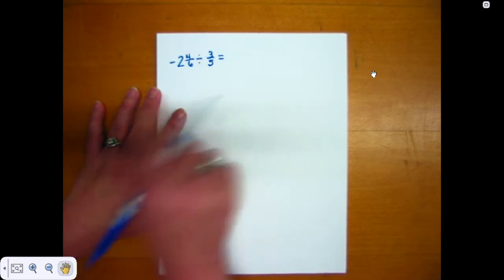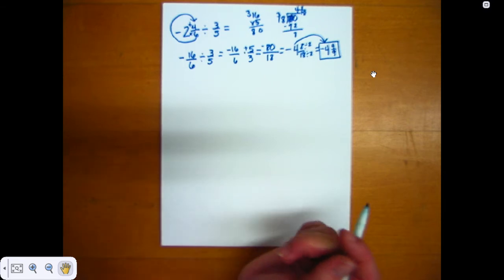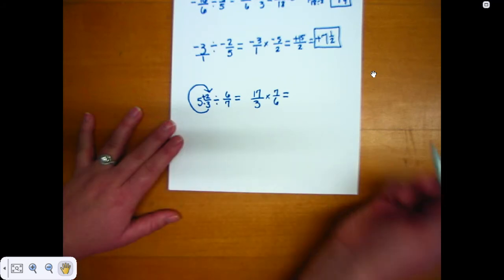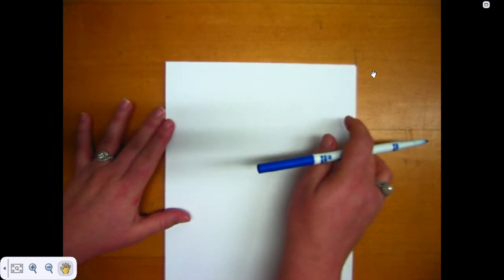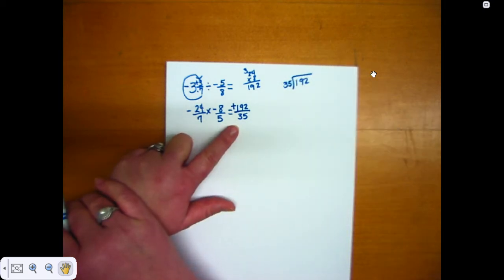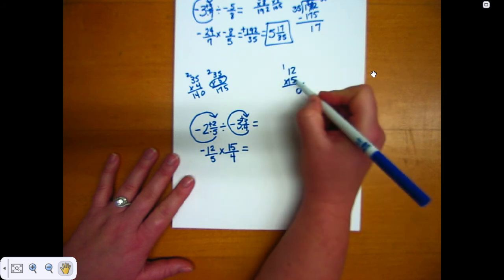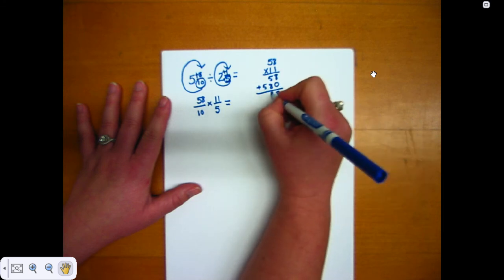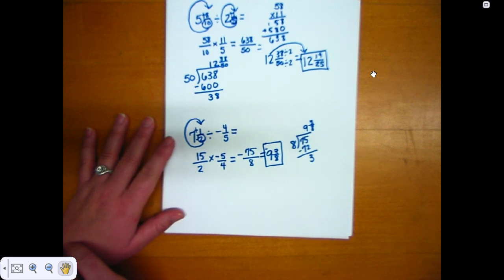Dividing Fractions with mixed numbers